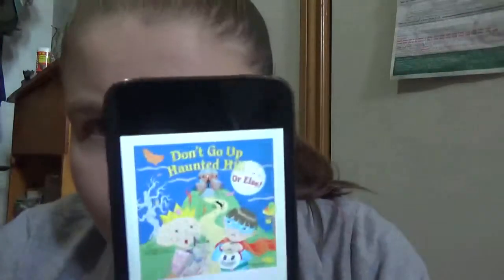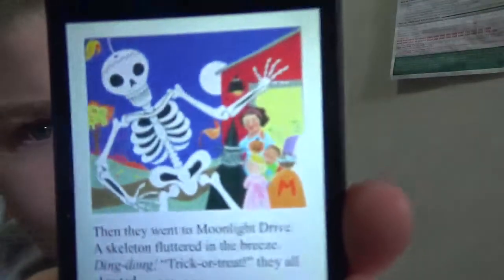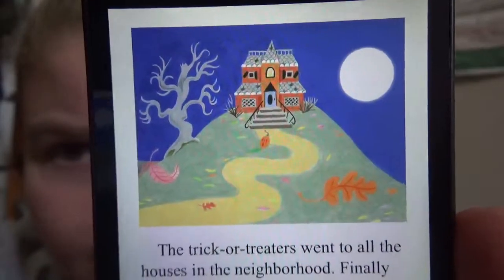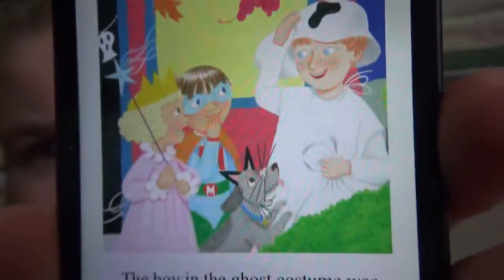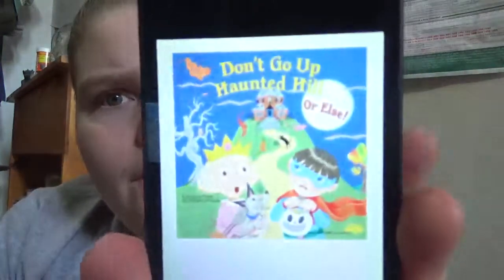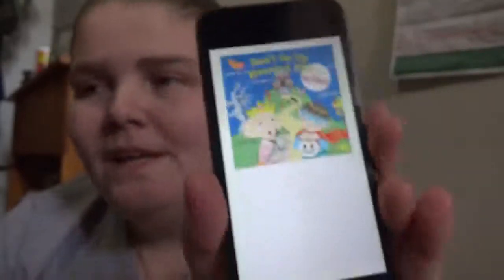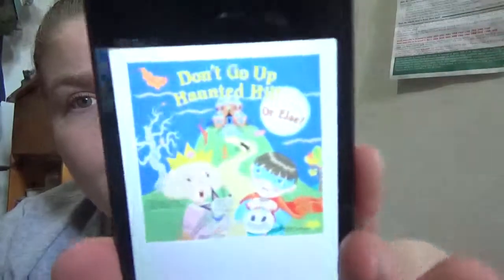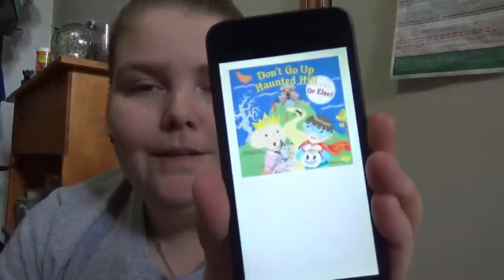Don't Go Up Haunted Hill Or Else